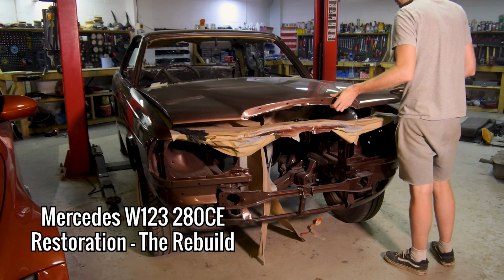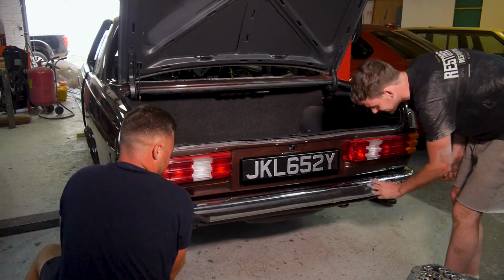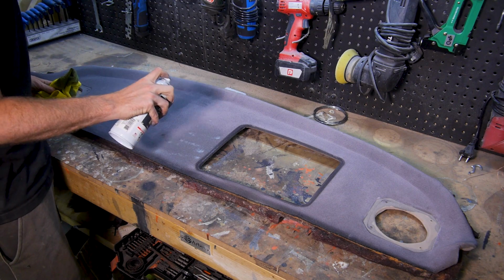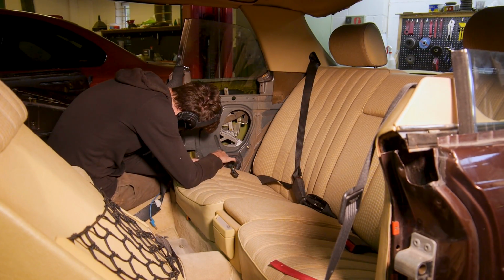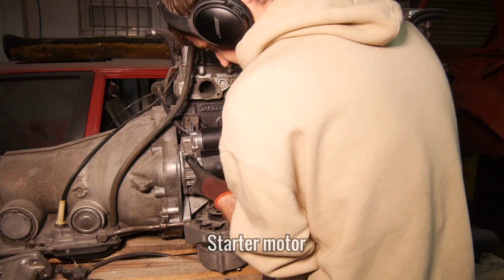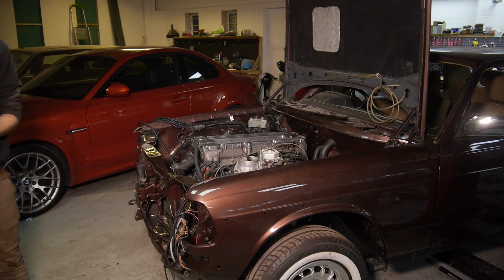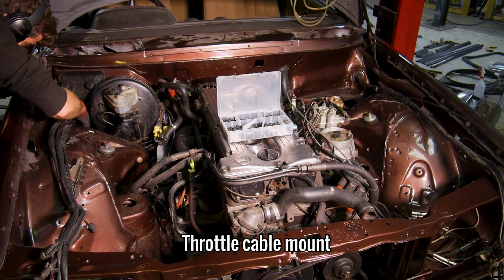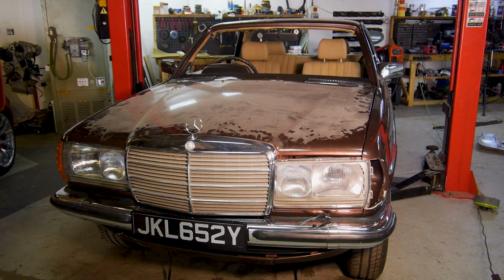The Rebuild! | 1983 Mercedes W123 280CE Restoration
In this episode of Restore It, I finish the Mercedes W123! Kind of...

Timestamps:

00:00 – Intro
01:30 – Shaker & Spoon
02:45 – Removing the masking
02:58 – Installing the rear lights
03:11 – Installing the rear badge
03:19 – Installing the boot latch
03:25 – Installing the rear bumper
04:09 – Installing the rear light trim
04:14 – Installing the boot trim
04:21 – Installing the boot lining
04:37 – Installing the dashboard
05:15 – Installing the rear left window
05:50 – Installing the rear right window
05:58 – Installing the passenger seat/trim
06:12 – Installing the front left window
06:50 – dying the parcel shelf
07:55 – Installing the parcel
08:10 – Installing the first aid kit
08:17 – Installing the rear speakers
08:46 – Fixing a door-locking component
09:09 – Installing the front right window & testing
09:49 – Installing the rear seats & starting exterior trim
10:01 – Installing the rear right window
10:15 – Installing the rear right door card
10:42 – Installing the front left door card
11:00 – This happened way too many time
11:59 – Installing the left-wing mirror
12:08 – Installing the front right door card
12:14 – Installing the driver's side footwell trim
12:49 – Installing the driver's seat
13:18 – Installing the exahust heatsheilds
13:56 – Installing the fusebox cover
14:04 – Installing the water drains
14:14 – Installing the HVAC & brake lines
14:22 – Installing the prop shaft
14:32 – Installing all of the ancillaries to the engine
14:38 – Installing the starter motor
14:52 – Installing the exhaust manifolds
15:02 – Installing the alternator
15:11 – Installing the engine mounts
15:18 – Installing the gearbox linkage
15:44 – Installing the engine
18:29 – Tightening the engine and gearbox
18:51 – Cleaning the windscreen rubbers
19:36 – Gluing the headlining down
20:27 – Installing the rubbers onto the windscreens
21:06 – Installing the exterior middle-side trim
22:08 – Installing the throttle cable mount
22:13 – Installing various engine bay parts
22:31 – Installing the headlights
22:40 – drilling a hole for the headlight wiper arm
22:52 – Installing the front bumper rubbers
23:07 – Installing the front bumper
23:14 – Installing front lower trim bits
23:32 – Installing the bonnet latch
23:41 – Installing the front grill
23:56 – Installing the engine bay weather strip
24:05 – Torquing everything from back to front
24:16 – Installing the side window trim
24:39 – Installing the side weather strips
24:49 – The pattern wing is useless
25:25 – The results & thanks for watching!

If you have any questions about the restoration, the tools I'm using or anything else, just ask me in the comments. I read them all and try to reply as soon as possible.